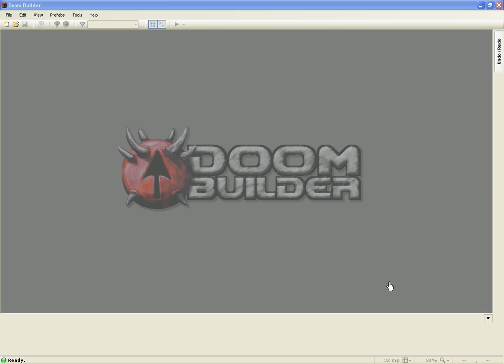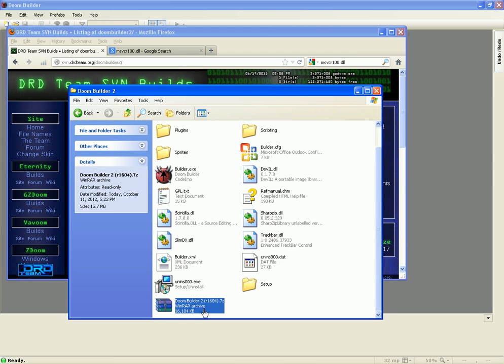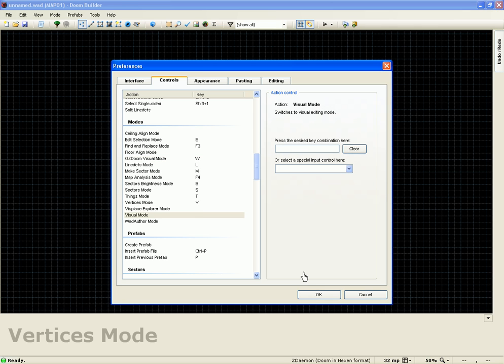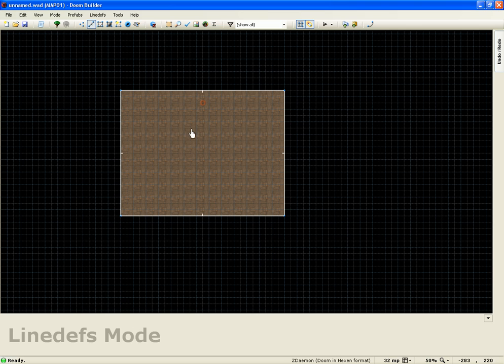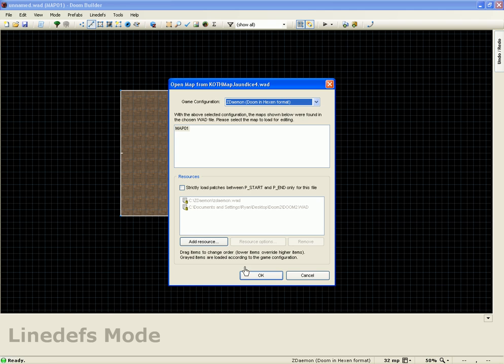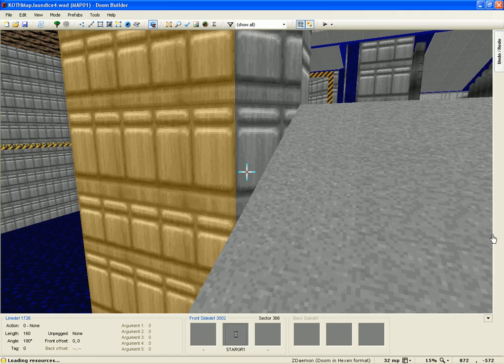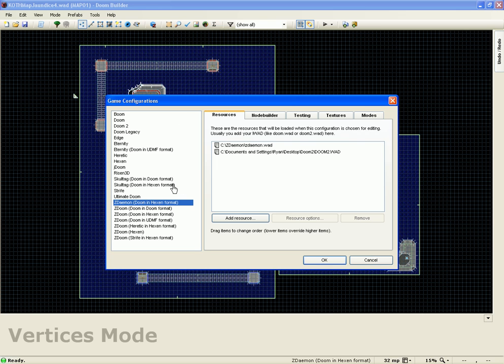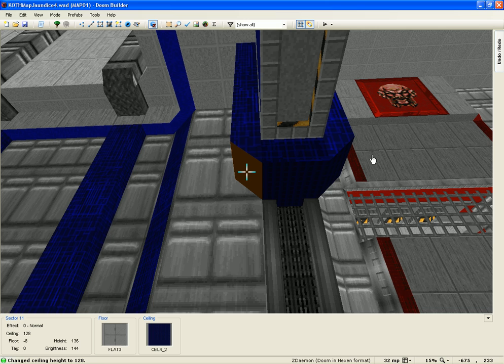Doom Builder Tutorials - Viewing Slopes in 3D Mode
This is an EXTREMELY handy thing to have, and I highly recommend it to new mappers and well seasoned mappers alike.

DLL Download (only if you get an error that it's missing)

I show you how to install it, set it up within Doom Builder 2, as well as a quick demonstration of how it looks in the visual mode.  Great stuff here!